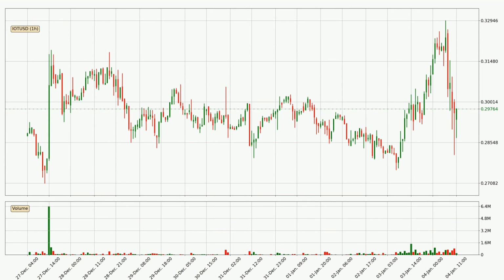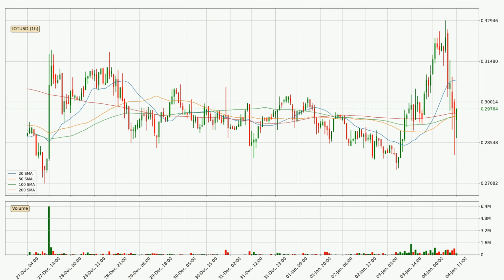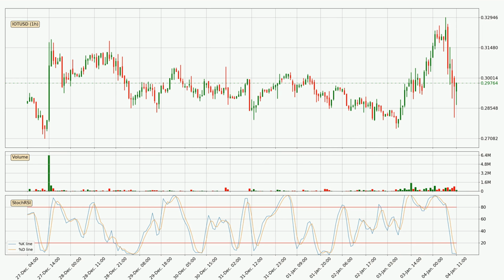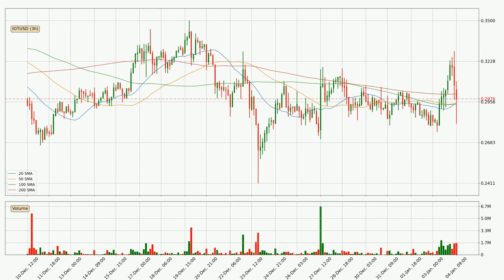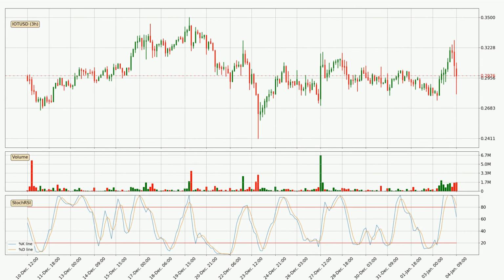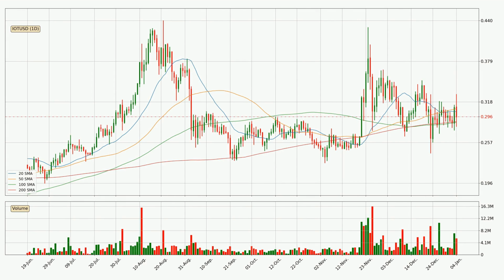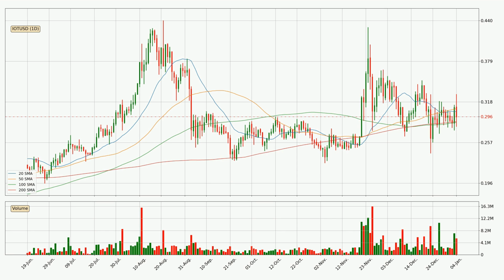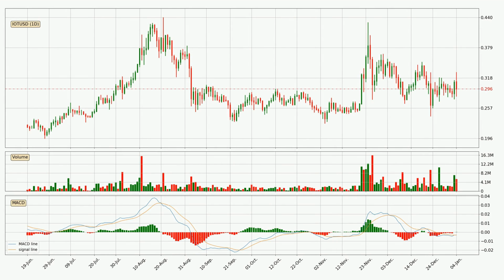Daily Update IOTA | How To Read/Understand Technical Trend Analysis? | FAST&CLEAR | 04.Jan.2021